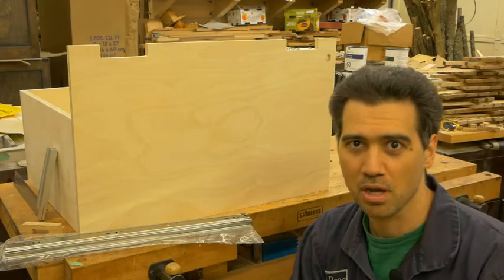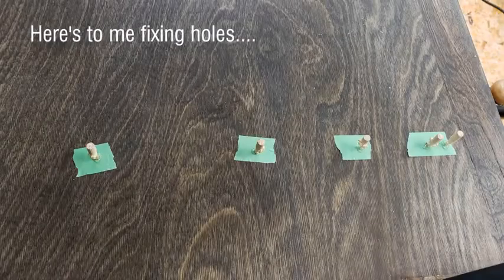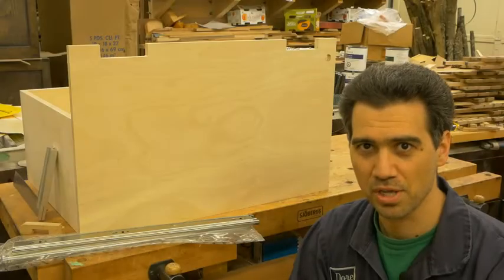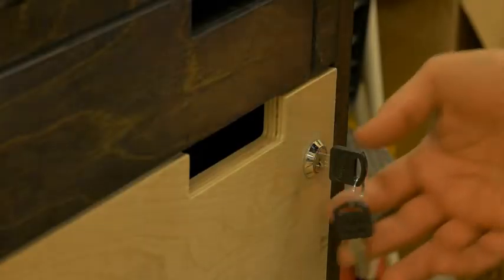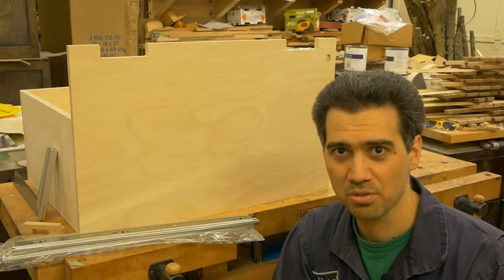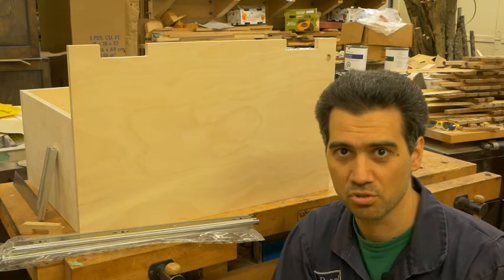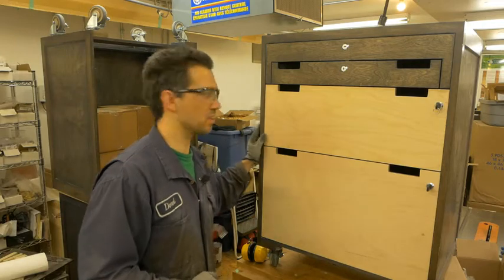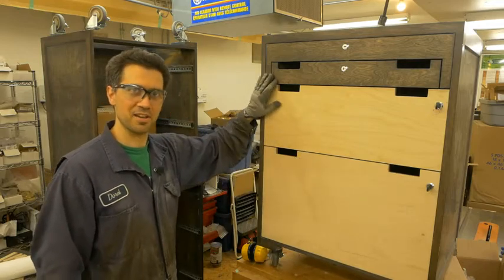WoodWork-In-Progress E02 - Drawer Install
In this video, I install the drawers in the cabinets. For a successfull install, I had to perform three tasks:
- drill the holes for the slides: the design of the cabinets changed several times during the making so that was a task I had to perform right before the install
- create a latch recess: this will accomodate the lock latch when the drawer is clocked. That way only authorised personnel can have access
- brand the drawers: to mark their cabinet and location. This prevents confusion when drawers are taken out for transportation of cleaning.

Once those tasks are done, the end of the cabinet construction is near. I just need to do a final sanding and staining/varnishing.